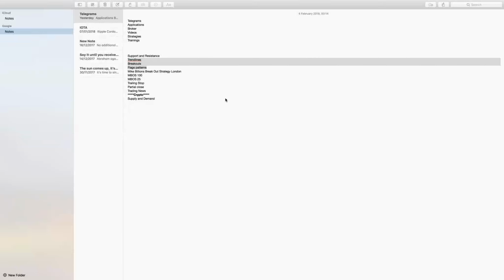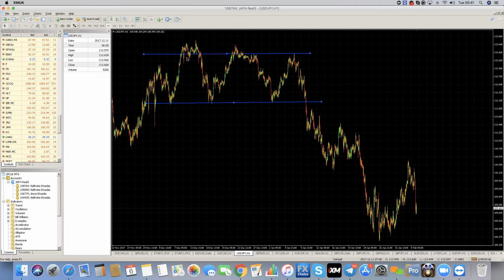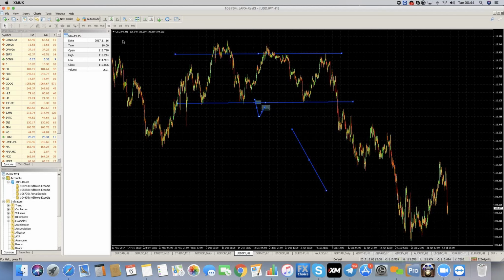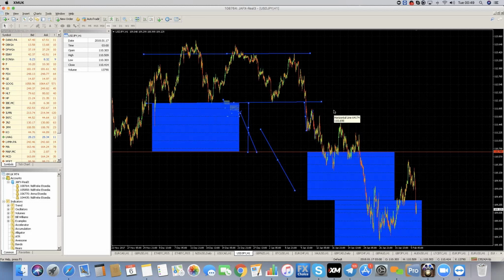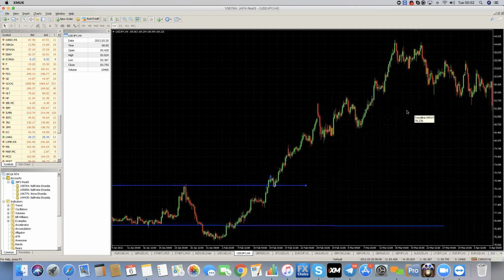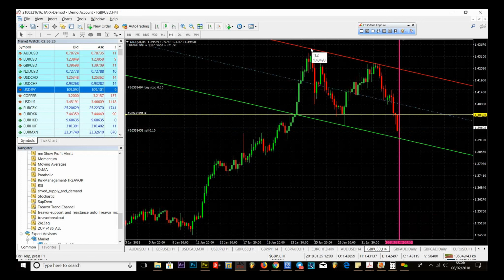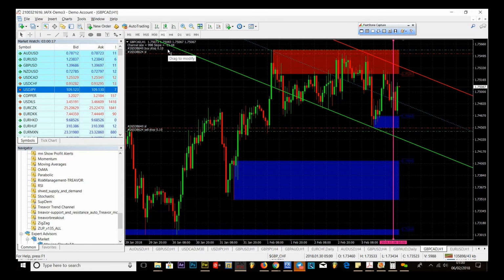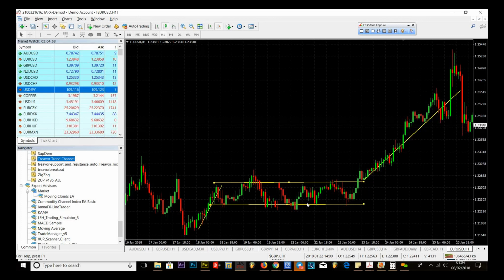Trading trends, flags, breakouts and all things nice!